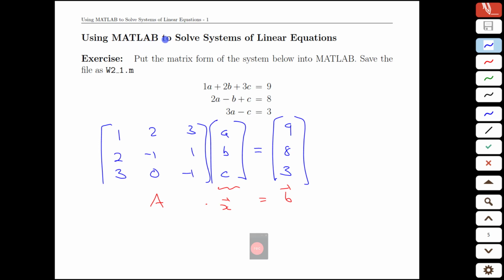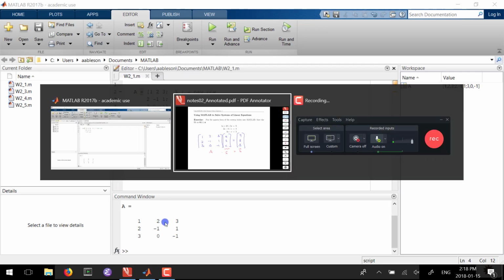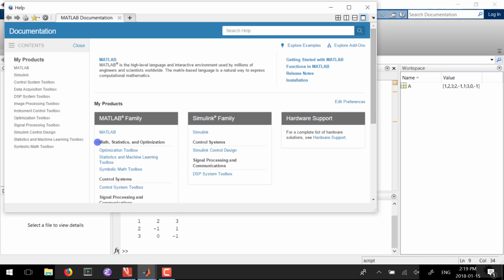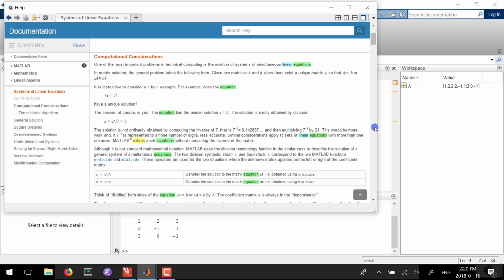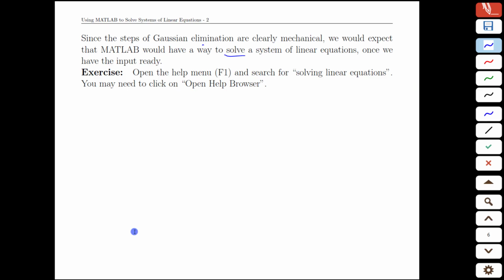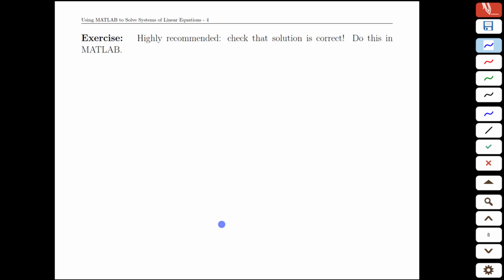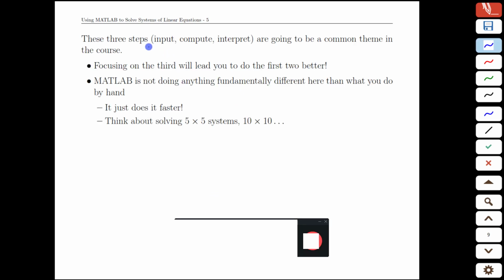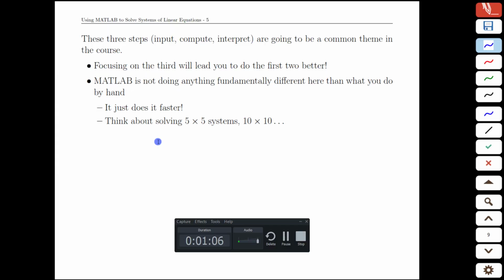Week 2-2 Using MATLAB to Solve Systems of Linear Equations - MATH/MTHE 272